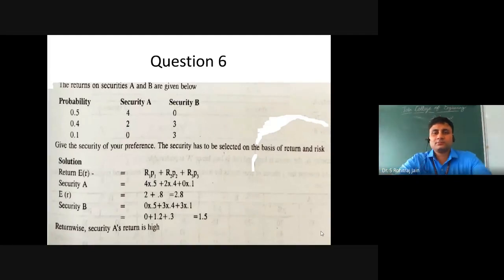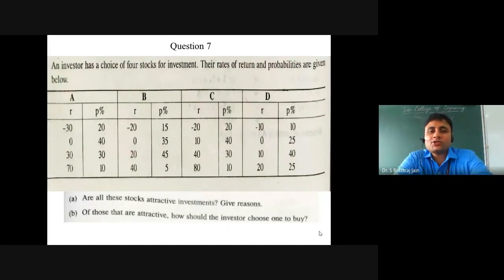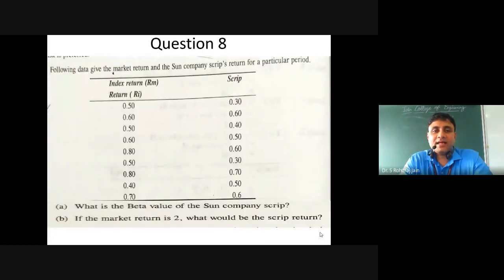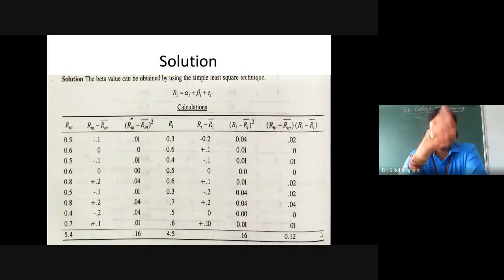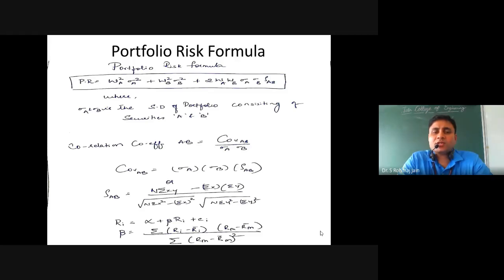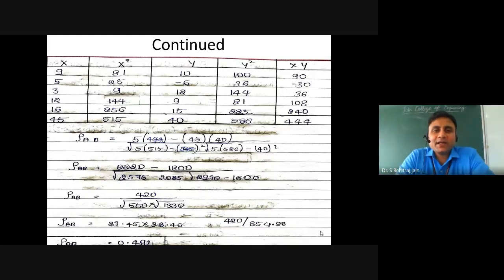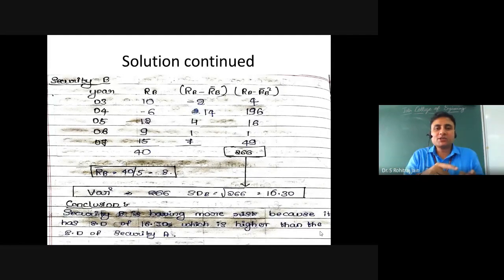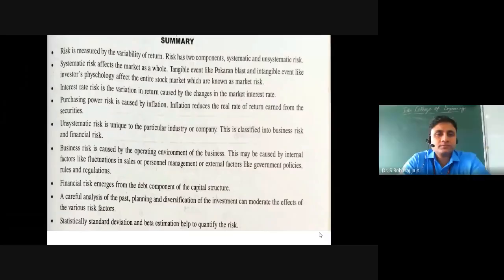JCE MBA 3rd Semester Investment Management Unit 2 Sep 24th 2020 18MBAFM302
Investment Management Unit 2 ( 24th Sep 2020 )